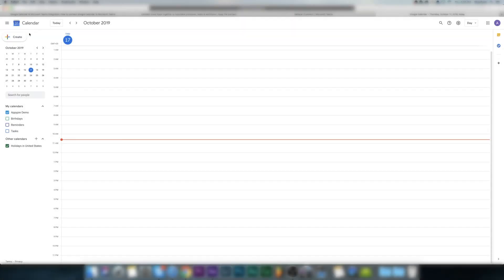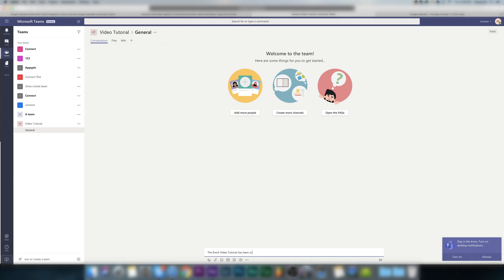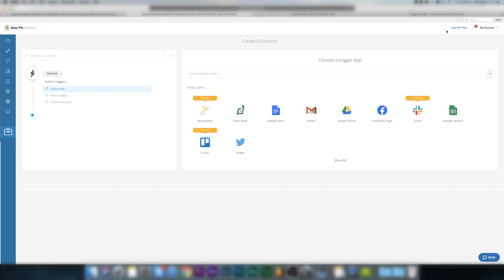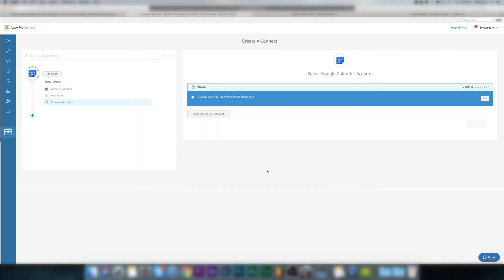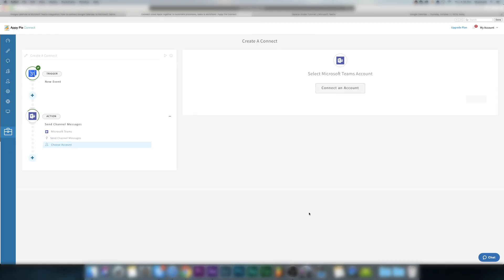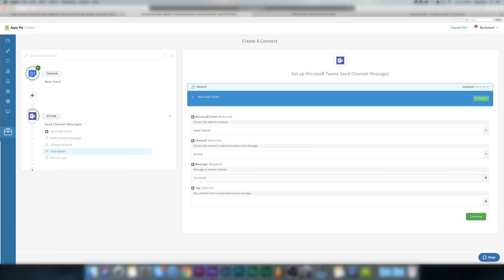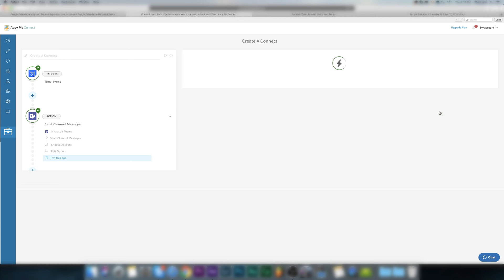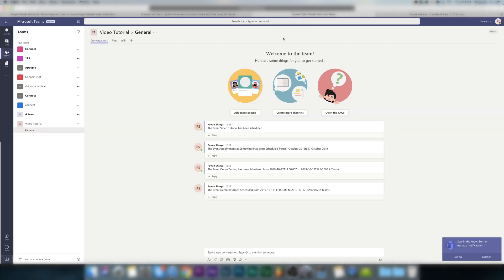Connect Google Calendar to Microsoft Teams and automatically send messages in Microsoft Teams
Try the Google Calendar and Microsoft Teams connect from the video

Hi guys,

In this tutorial, we will tell you how to create an Integration to automatically Send a Message in Microsoft Teams Channel Whenever a New Event is created on Google Calendar

We got a message from one of our clients John
I want to send messages directly to my Microsoft teams Channel from my Google Calendar events but there's a problem: they don’t directly connect to each other. And I don't want to send a new message for every single new event by hand.

Well, John,
Thankfully, Appy Pie Connect provides a perfect solution for it. Appy Pie Connect is a web-based integration platform, where you can integrate any of your web applications and automate the data based on the events you set up in the workflow.

Let’s see how it’s done.

First, Click on the Create new Connect on your dashboard. Then, Search for Google Calendar app & select it as your Trigger app. Based on your selection, the system will show you the available Triggers for Google Calendar. Here, Select New Event as your Trigger event and click on Continue. Then connect to your Google Calendar account.  We use bank-level encryption to keep your account information safe and secure—we don't take chances with your data. Once an account is added & tested, Click on Continue

Now, select the calendar Appy Pie Connect needs to monitor.  You have to select an option from a list menu. After Selecting, Click on Continue.

Now, for the action app, Search & select  Microsoft Teams, based on your selection, the system will show you the available Actions for Microsoft Teams. Select Send Channel Messages as your Action event and Click on Continue.

Then connect your Microsoft Teams account. This gives Appy Pie Connect permission to send messages to Channels in MS Teams. Once an account is added & tested, Click on Continue
Now, under the Microsoft Team section, Select the desired Team to which Appy Pie connect needs to send the message.

Then, under the Channel section, choose the channel in which you want  Appy Pie Connect to send the message.  Now, in the Message section, you can create your custom messages like “ The Event Event Summary has been scheduled from Start Date to End Date” & Appy Pie Connect will send this to Teams Channel whenever a new event is created.

Next comes Tag Section, here you can add a Default text to comprehend messages.
Once done, select Continue.

Now, when you click on Run a Test, Appy Pie Connect checks whether your automation is working according to your demand or not. Then you will see Appy Pie Connect run a test for you.  Once the test is successful, provide a name to your automation and enable your Connect. So now, let's check out Microsoft Teams…and there it is.

We can also do real-time testing. Let’s create a new event say Demo. Will we receive any message in Teams?. & there it is.